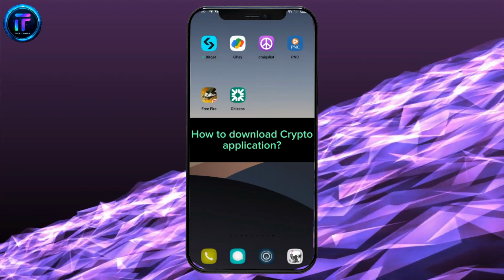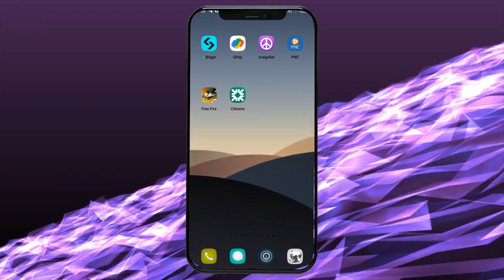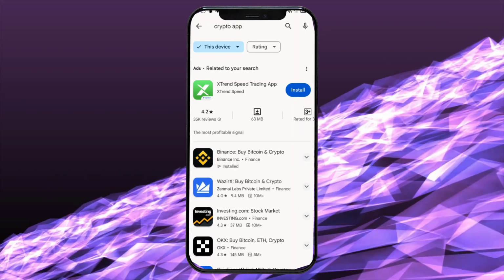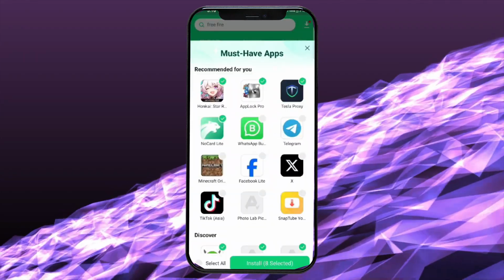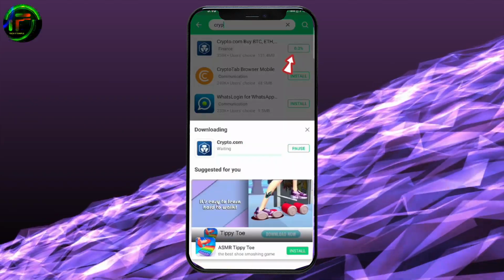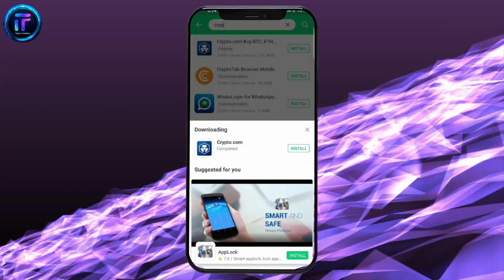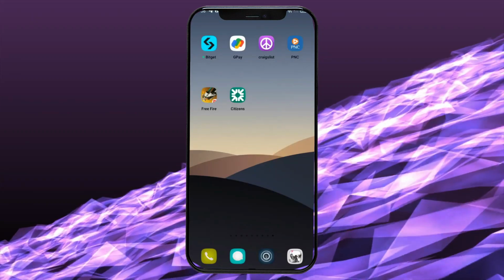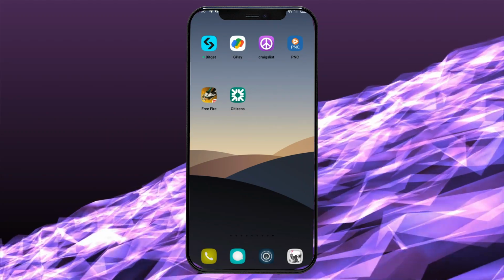How to Download Crypto Application on Android Device (2024) | Crypto App Installation on Android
Unlock the world of cryptocurrencies on your Android device!  In this quick and concise video, we'll guide you on how to download Crypto Application on Android Device. Dive into the realm of digital assets with ease, as we break down the process for you. Watch the video now and take the first step towards exploring the exciting world of crypto right from the palm of your hand!